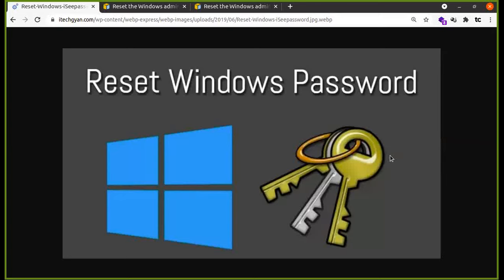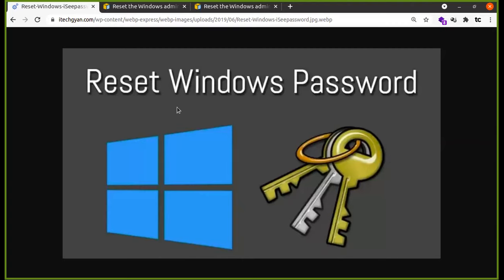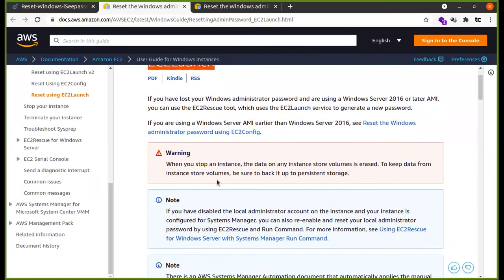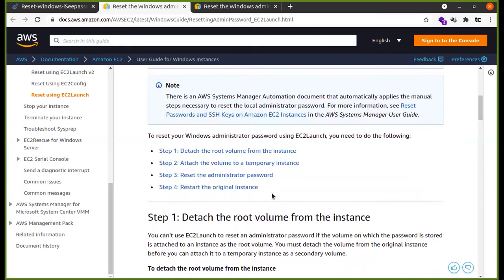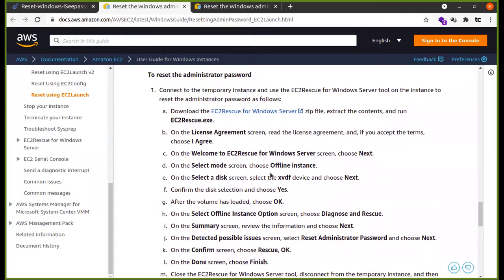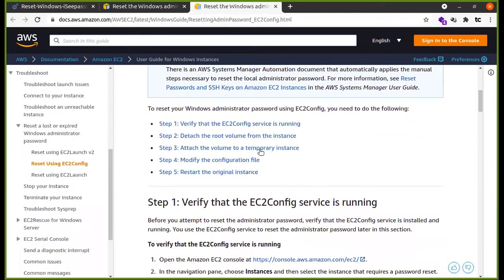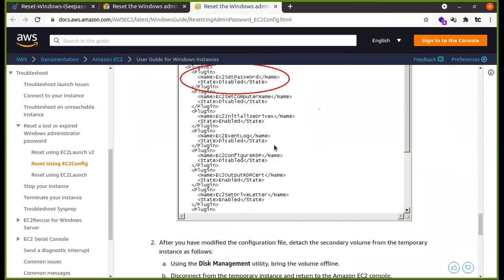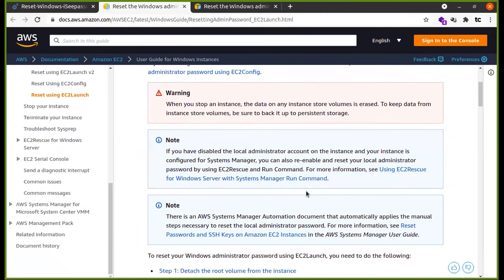EC2Launch - EC2Config இதன் மூலம் Password Reset பன்னுவதுஎப்படி..?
SSM via Reset EC2 Windows Administrator Password